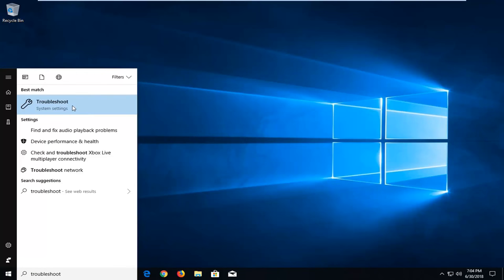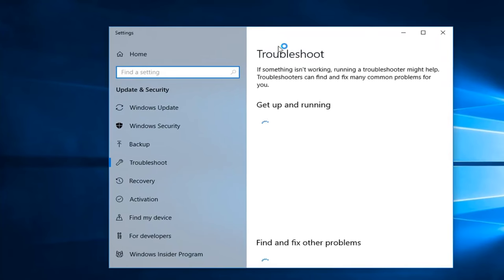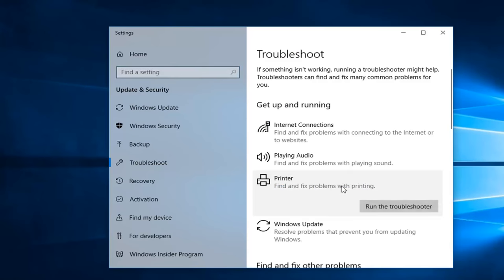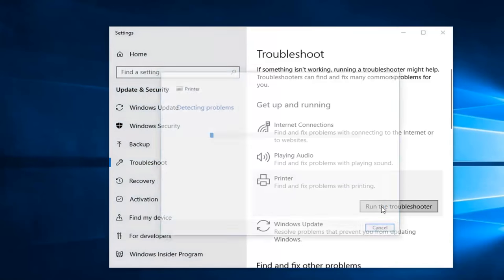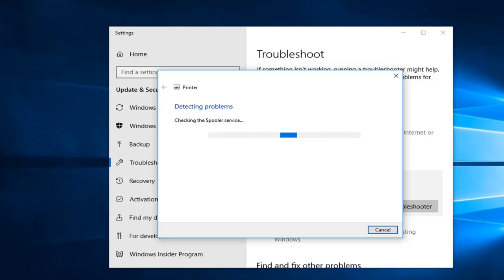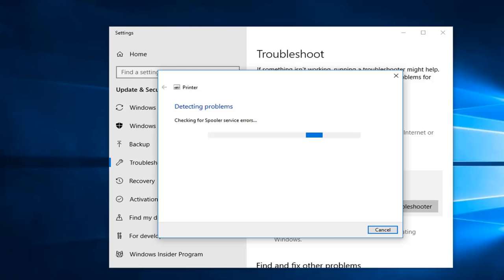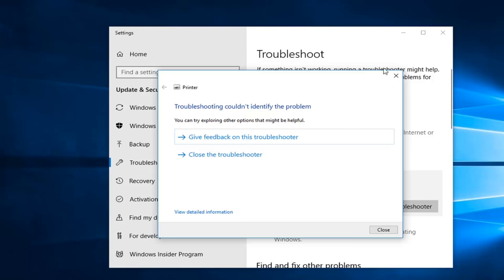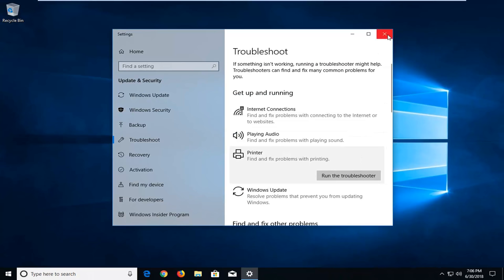Fix Canon Printer Not Responding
Canon is an electronics company that produces a variety of different products, including computer printers. These printers connect to your computer typically through a standard USB data cable and print any document you choose. However, if the Canon printer is not printing you need to determine what is causing the problem and correct whatever the issue is.